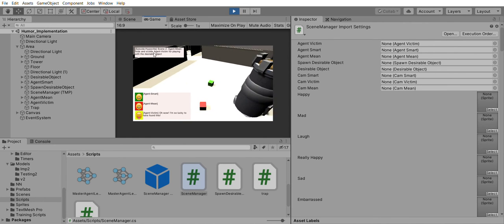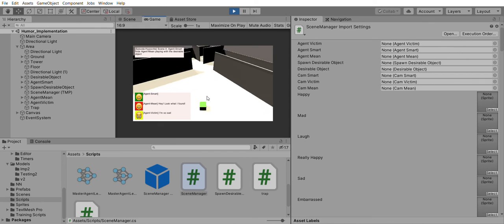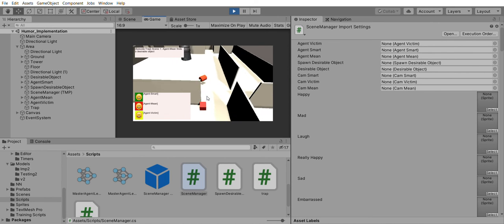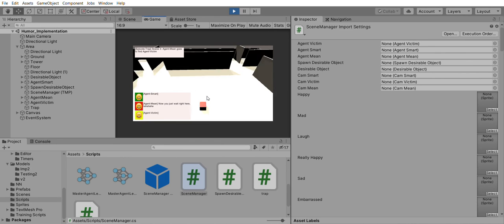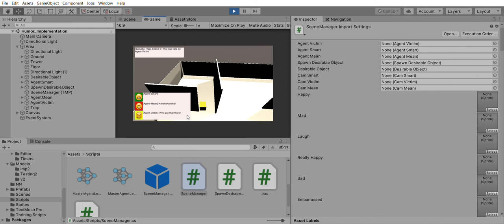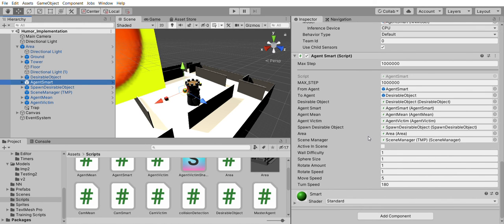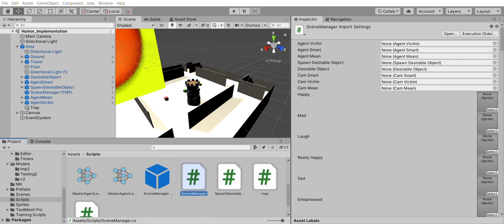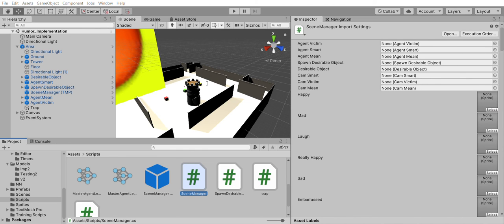Final Humor Implementation Video